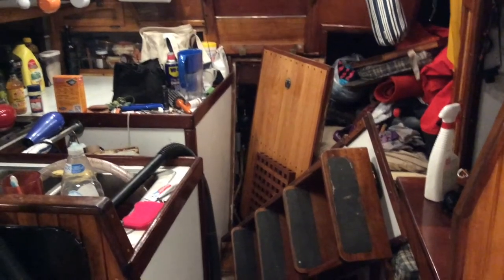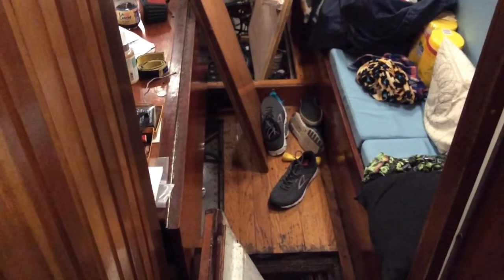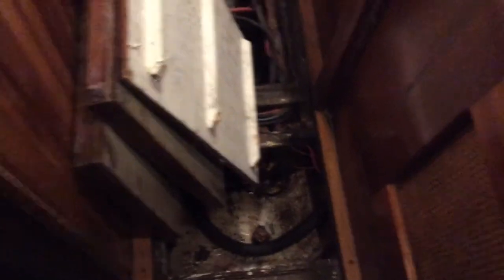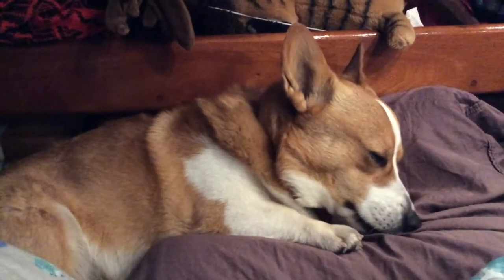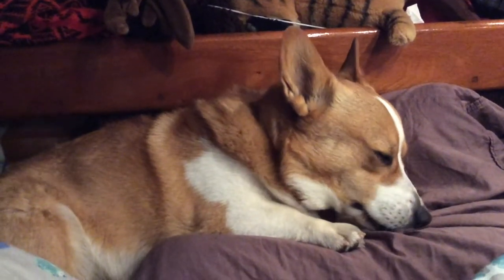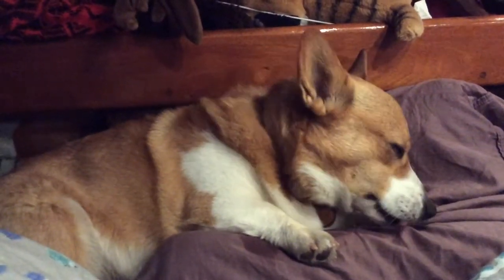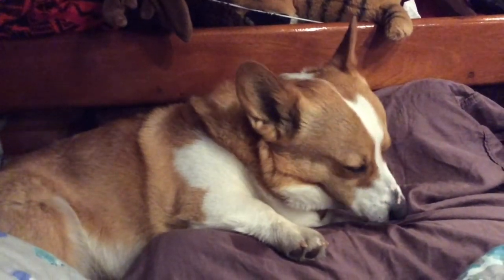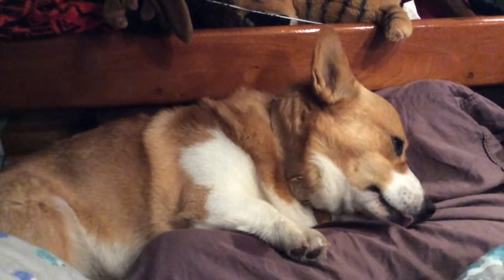Living on a Sailboat: We Almost Sank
A plastic tee near the water heater broke and tap water began pouring into the boat, flooding everything! The electric motor, as well as all the batteries were completely submerged for hours. Thankfully,  the high water pump was able to keep up with the inflow and keep the boat afloat until I got home. Had that pump stopped working, Wisdom would have sunk in the slip!
And so begins the long process of drying out the bilge and repairing the damage that has occurred.